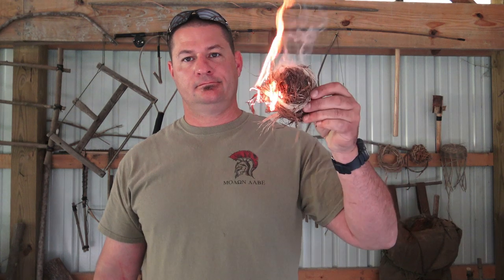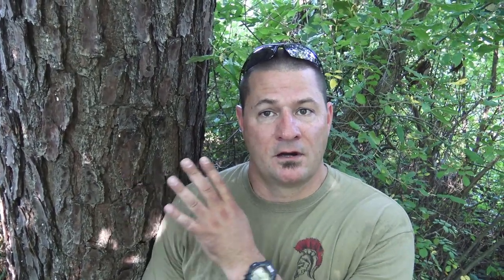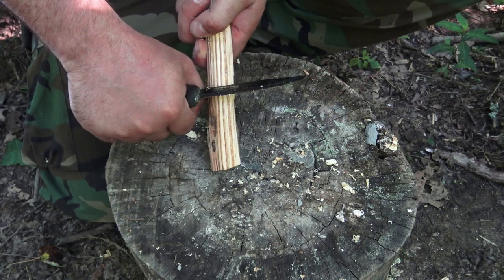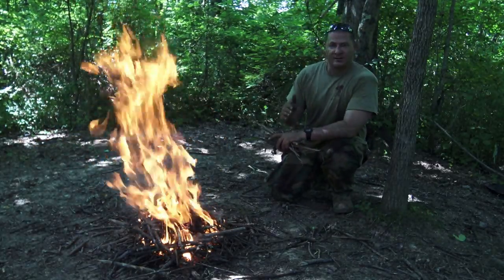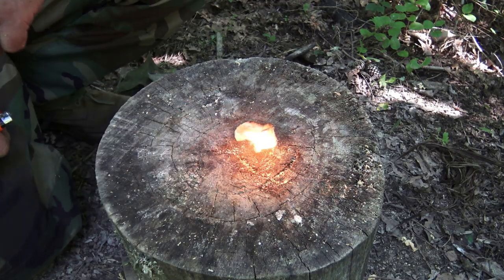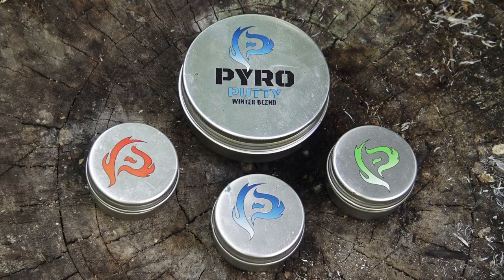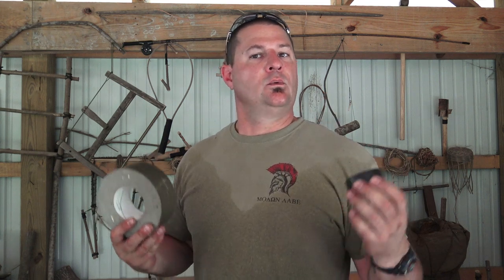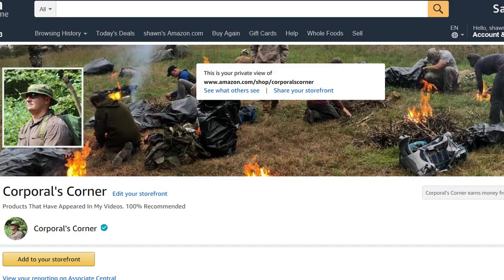The Best Survival Fire Starters - One of Them Floats!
In This Video, We Demo the BEST Survival Fire Starters (Spoiler Alert One of Them Floats) on the market as well as Off The Landscape.